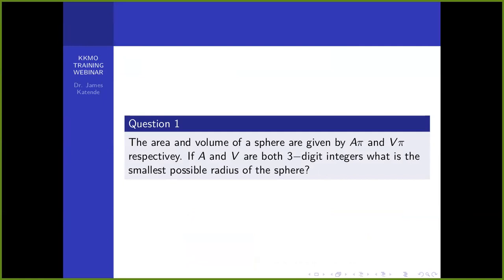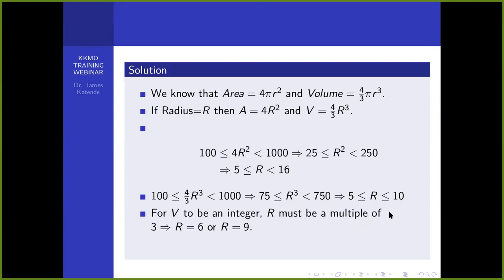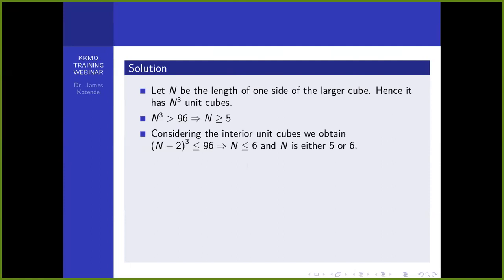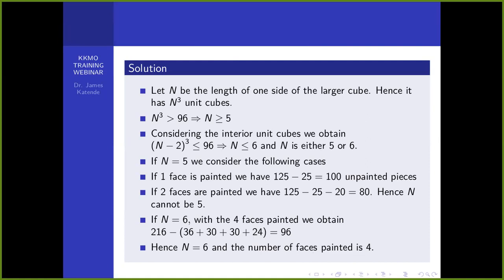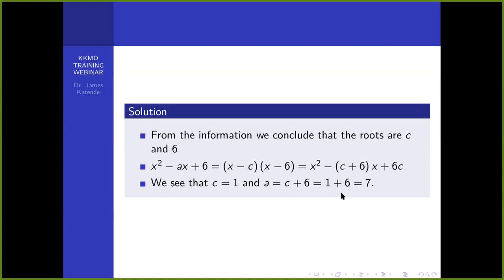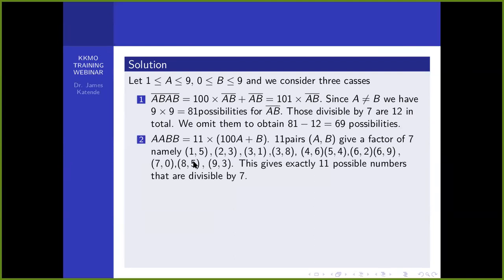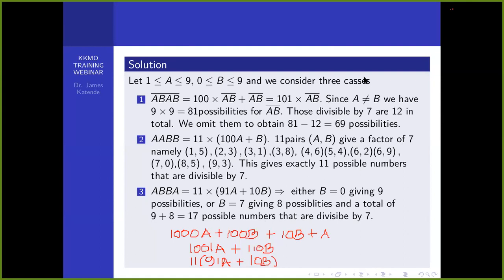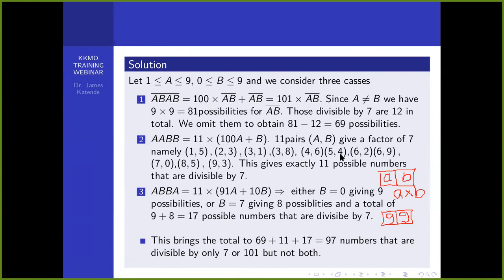KKMO training 6th September 2021